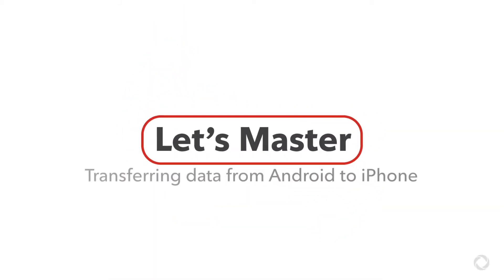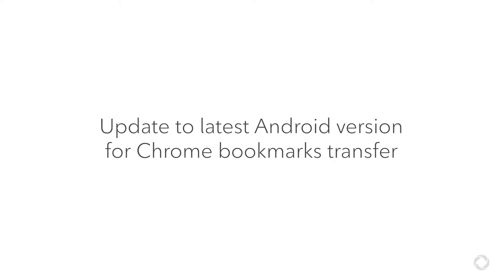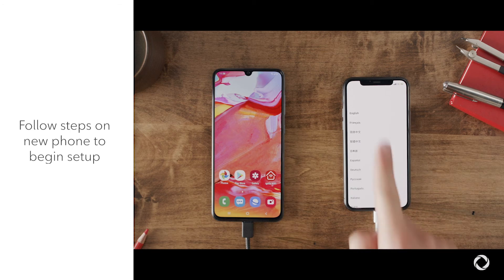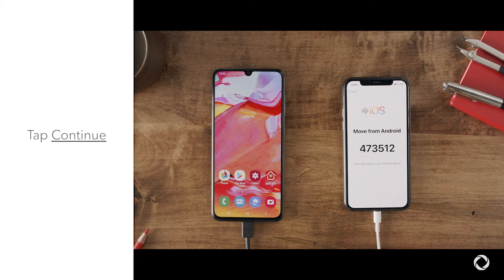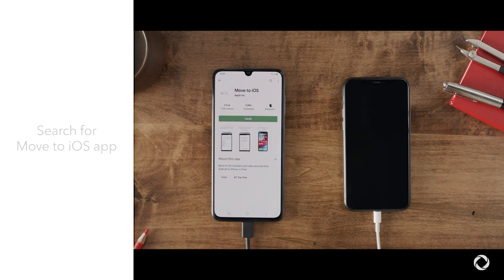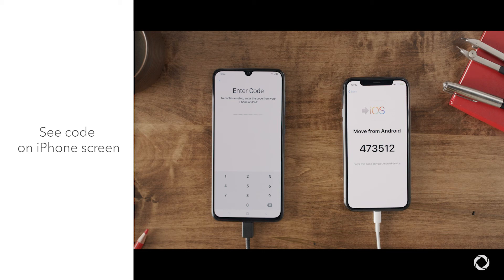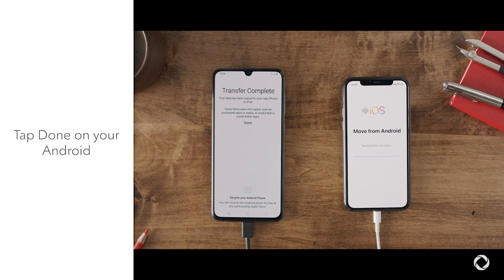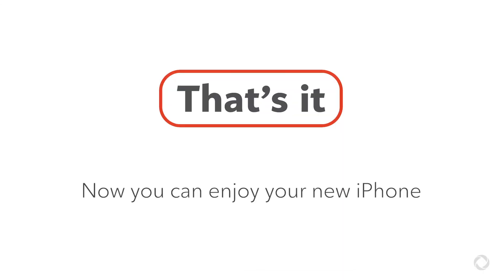How to Perform a Data Transfer from Android to iPhone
Switching from Android to iPhone? Watch this video to learn how to transfer your data from your old Android phone to your new iPhone.